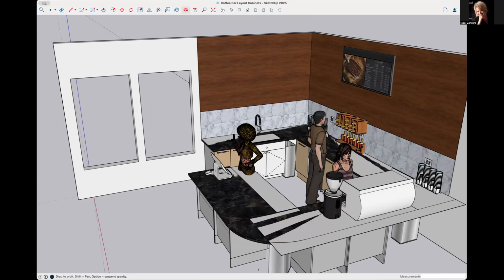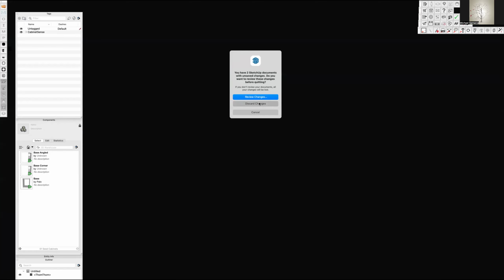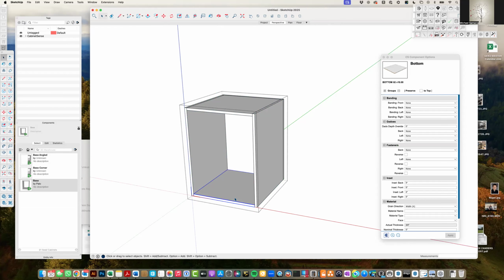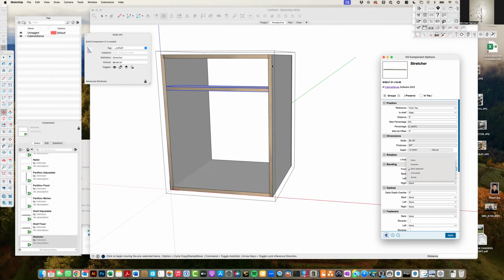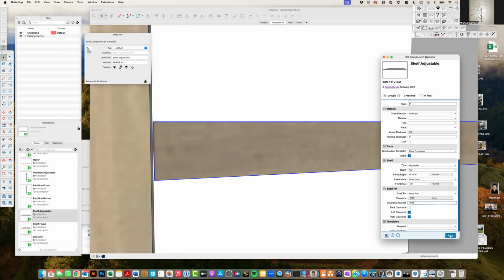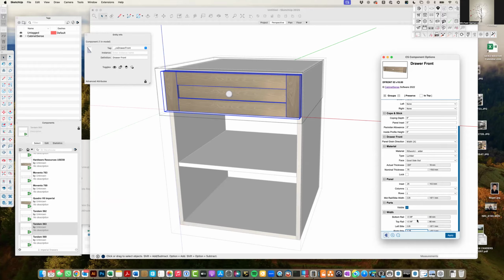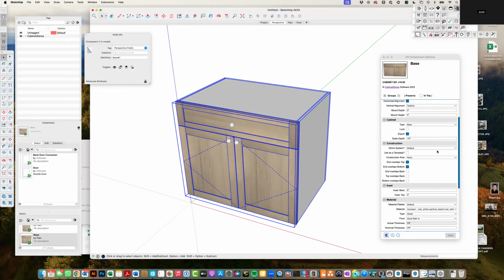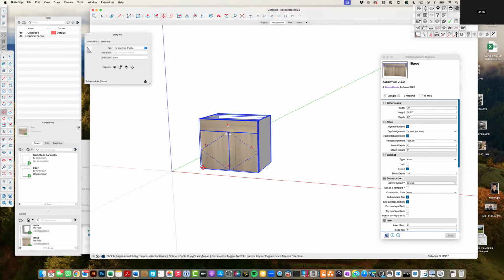CabinetSense Training 1